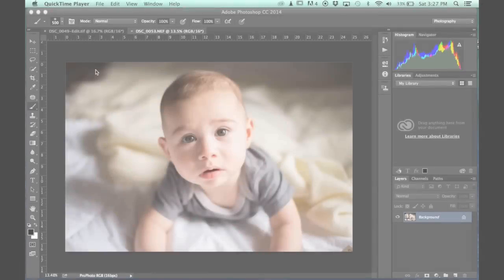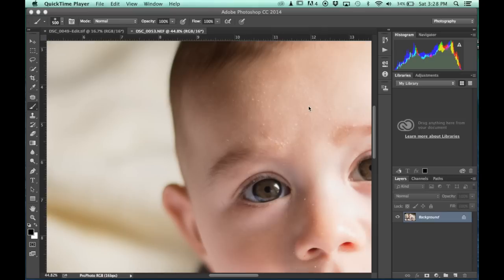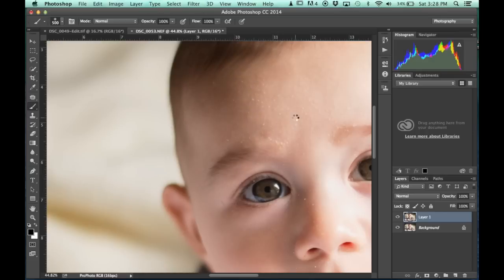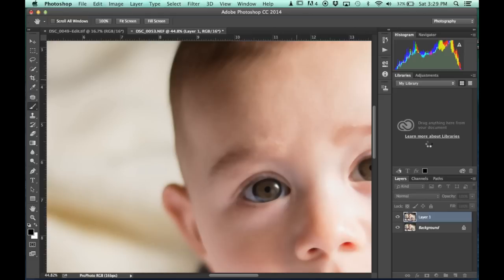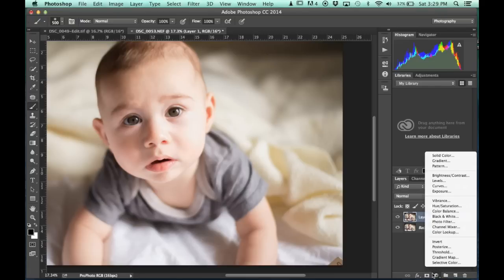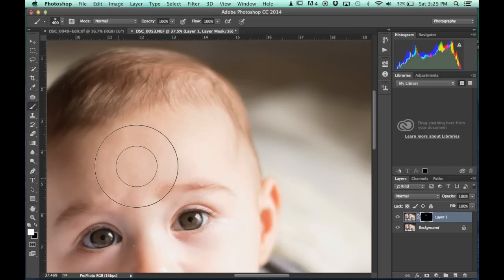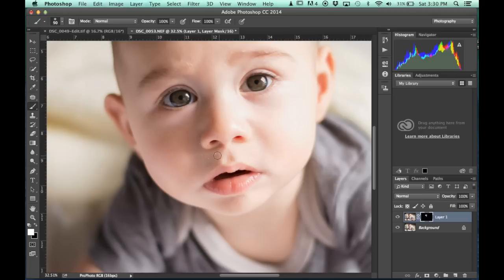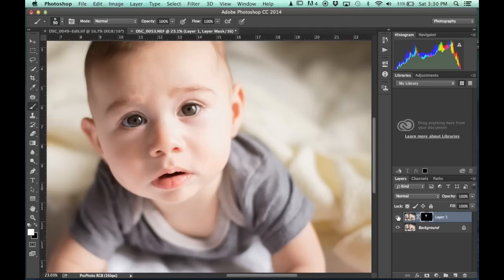Edit Dry or Flaky Skin in Photoshop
Amanda Schoch from Amanda Schoch Photography shares a favorite tip on how to edit flaky skin in photoshop.